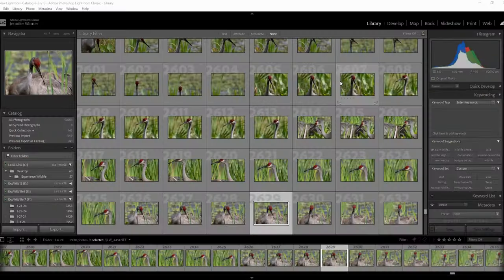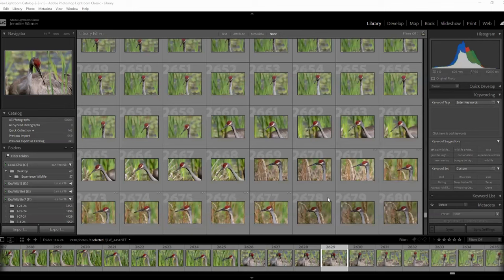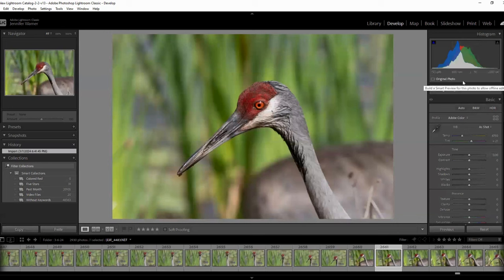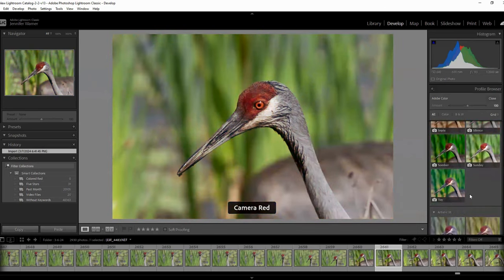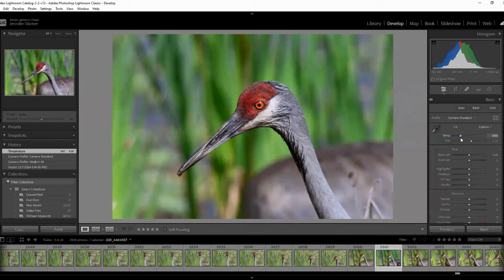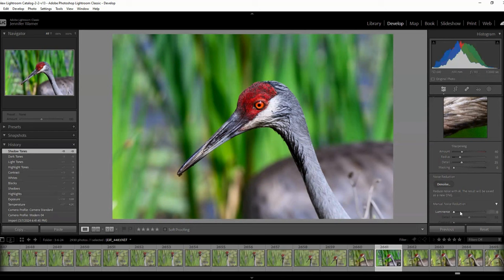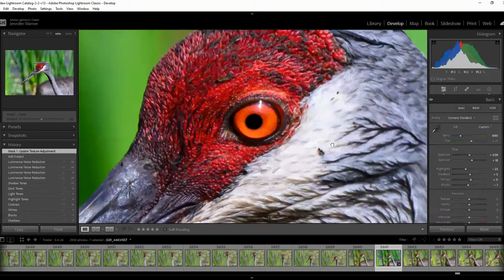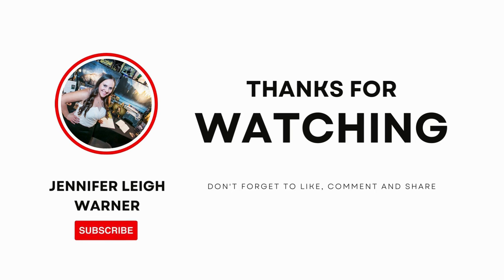Making your photos really POP!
Want to see your images really POP! I am going to give you a few quick tips using Adobe Lightroom to make your images go from good to WOW!

You can learn more about Experience Wildlife and Jennifer Leigh Warner by visiting my

••• FOLLOW ME •••

Jennifer Leigh Warner is a professional wildlife photographer with 19 years of experience photographing wildlife and nature. Living in Central Texas and specializing in creating meaningful images that conveys a message of hope for the natural world. Jennifer has served as the Ethics Committee Chair for NANPA since 2018. Jennifer leads photo tours locally and around the world.

Music
1 songs

Br1ghter (Instrumental Version)
Tape Machines, Le June, Nbhd Nick
Br1ghter